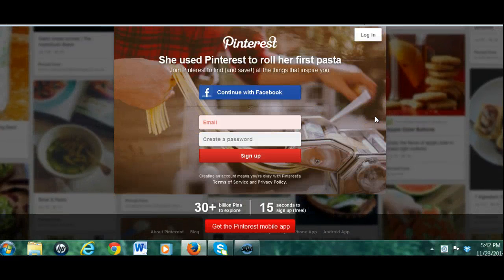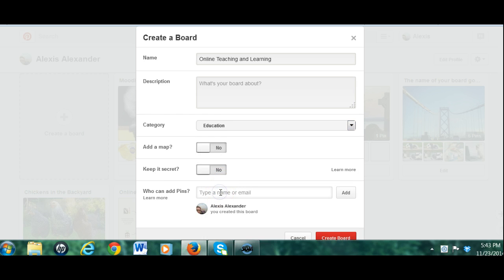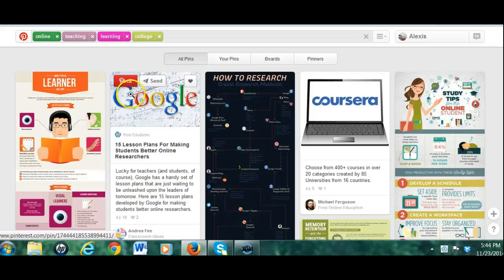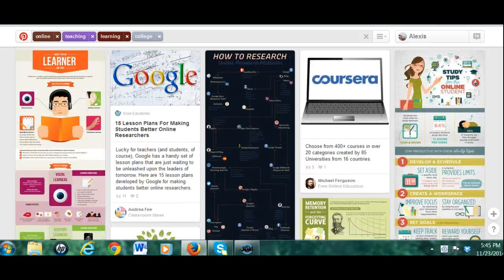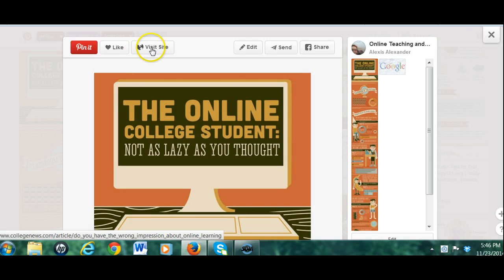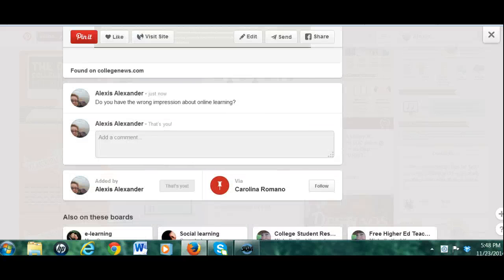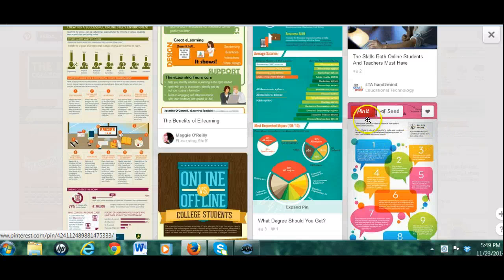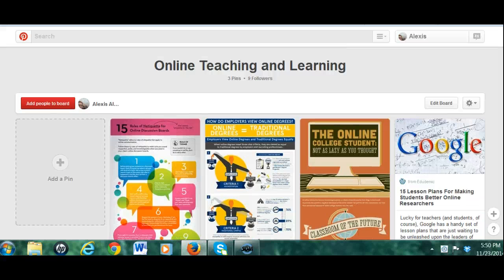How to use Pinterest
Using Pinterst to curate educational content